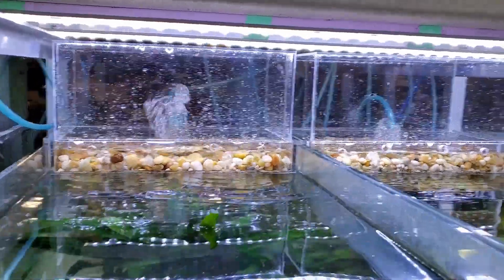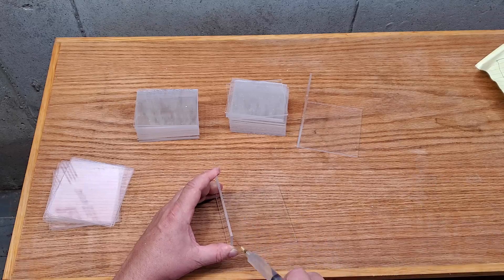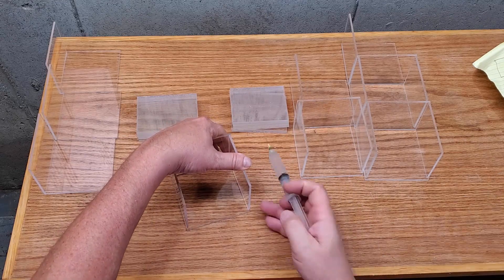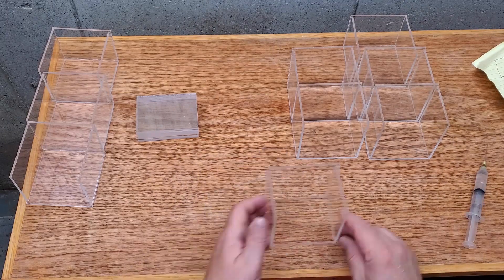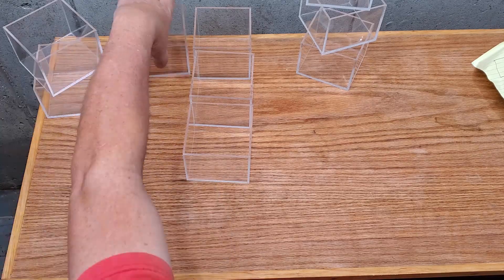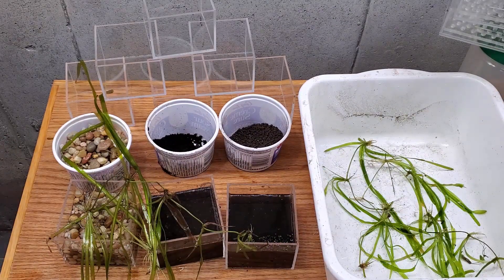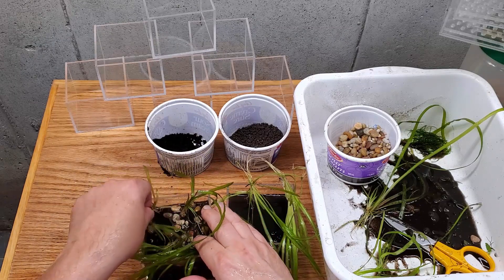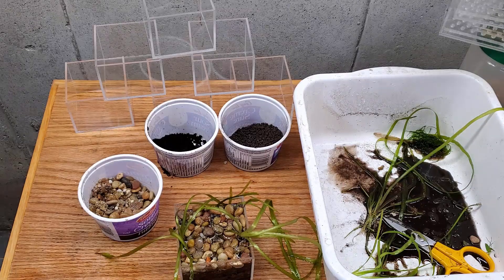Plant Growth With 3 Different Substrates Part 2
Time to make a bunch of in tank planters and get this started